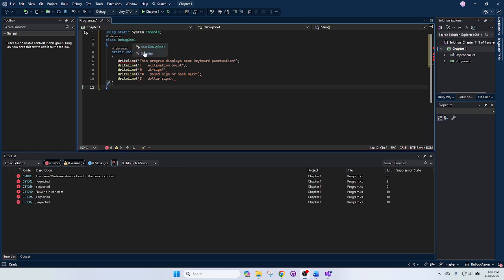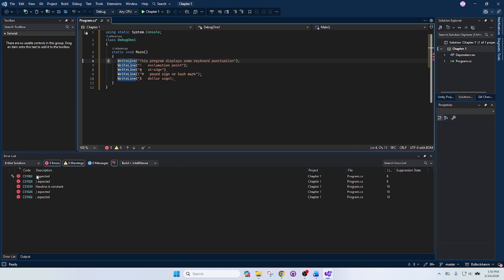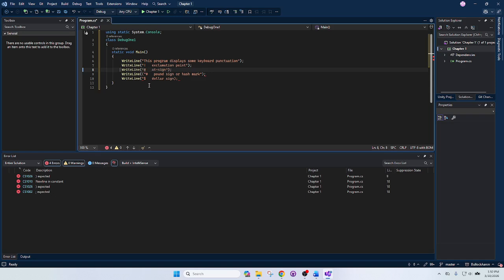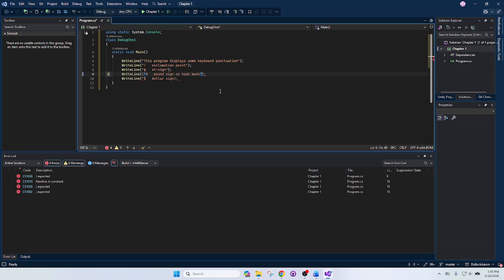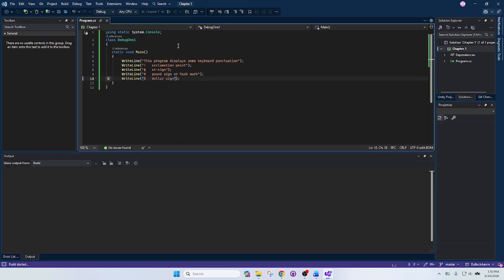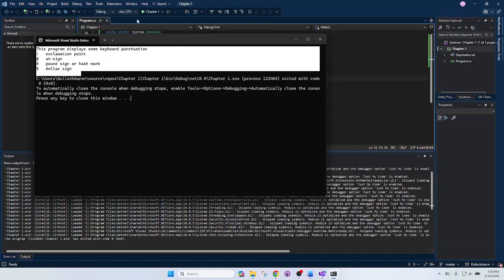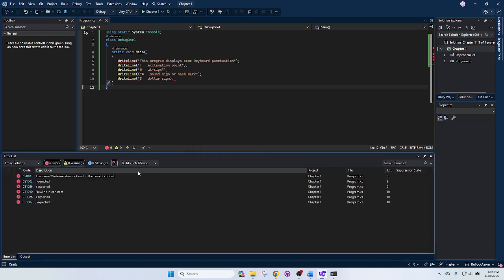C# DebugOne1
Programming walkthroughs